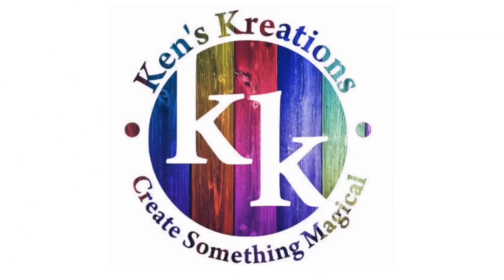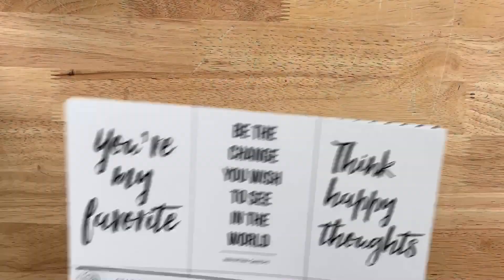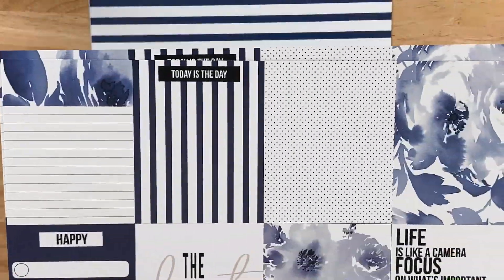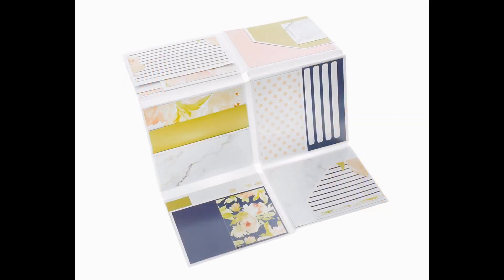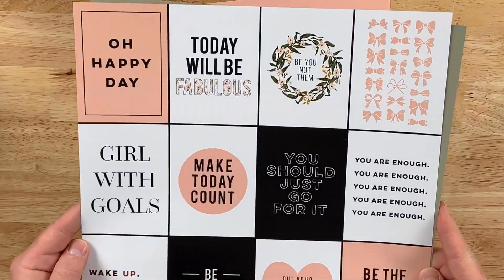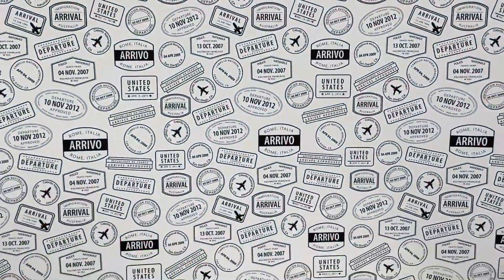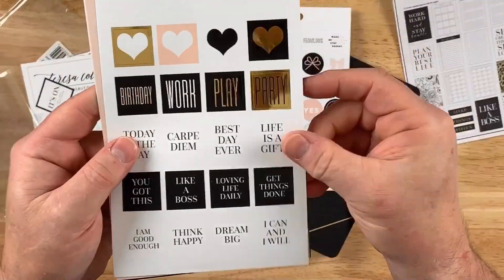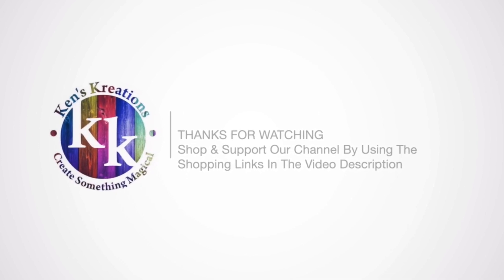TERESA COLLINS STUDIO PRODUCT REVIEW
🛍🛍🛍SHOP AMAZON 🛍🛍🛍

Betty Crocker

Hey Everyone! We are so excited to finally launch our rebranding of Ken's Kreations! Time to say hello to. Ken's Beautiful Crazy Life!

We have so much to share with our "Krew" members and bigger dreams that scare us! Because, If Your Dreams Don’t Scare You, They Aren’t Big Enough! Get ready to be a part of Ken's Beautiful Crazy Life! Join Ken, Sean, Jazmin, and all the puppies as we welcome you to join us on our crazy journey! Over the next few months, you will watch this channel transform and grow even bigger!